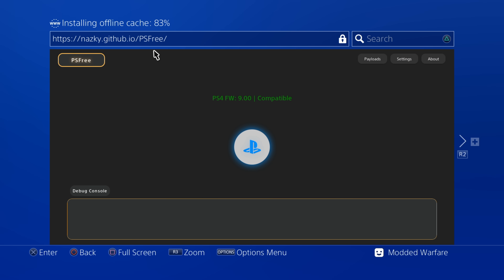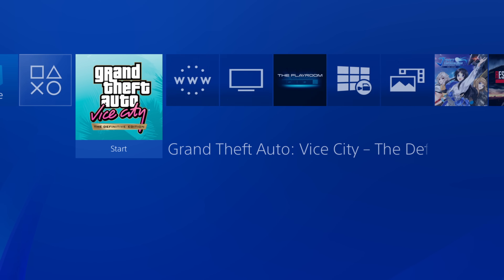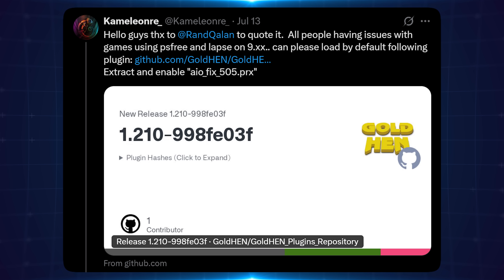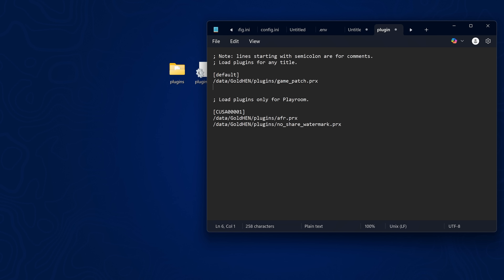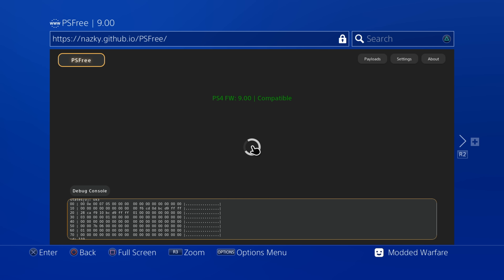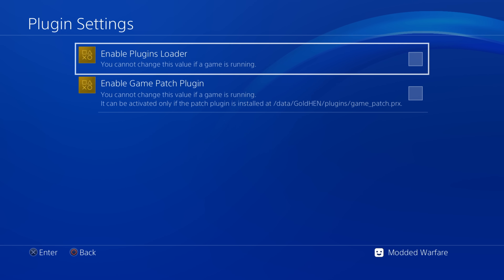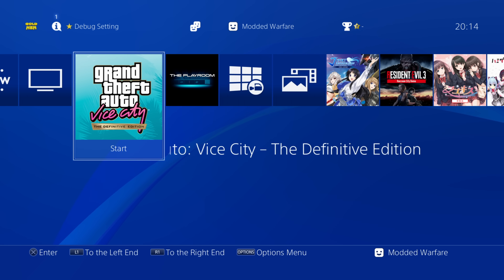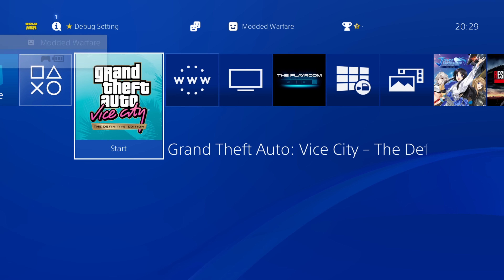PSFree & Lapse Jailbreak Issues Fixed on 9.xx?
It's now possible to fix the black screen and save data corruption issues with the PSFree Lapse Jailbreak on firmware from 9.00 to 9.60.